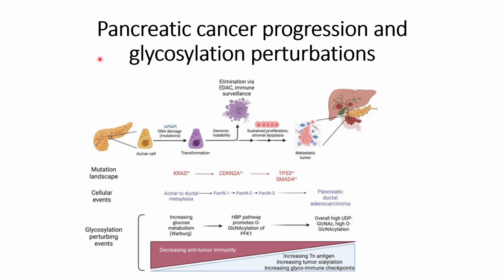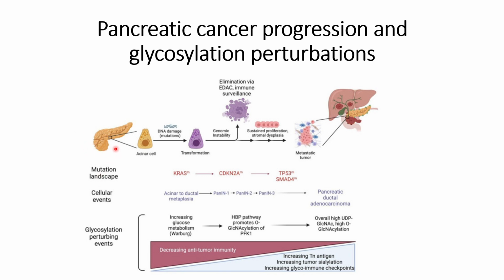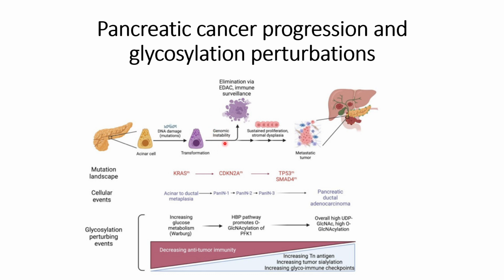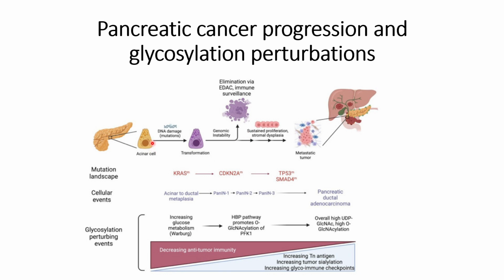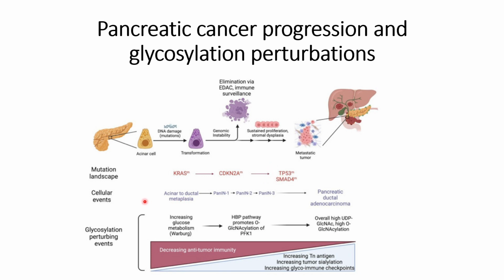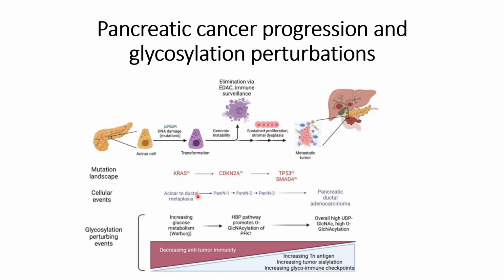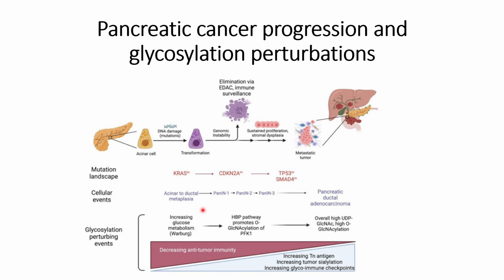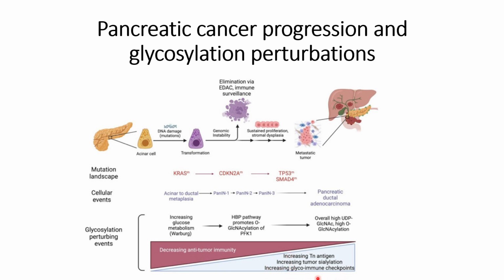Pancreatic cancer progression and glycosylation perturbations Code: 1101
Gist: Pancreatic cancer progression often leads to change in glycosylation as truncated O glycans are observed in the pancreatic cancer cells. Pancreatic cancer development starts with the mutation in the Acar. Some of the common mutation includes KRAS, CDK2A, TP53 and SMAD4. Through immune surveillance and epithelial defense against cancer (EDAC) these mutated cells are removed. However, if these mutated cells can pass through this process, they soon maintained a sustained proliferation and stromal dysplasia. During this cancer development, glycosylation perturbation begins when acinar cells move to ductal metaplasia results in increased metabolism by switching to aerobic glycolysis popularly known as Warburg effect. These often accelerates hexosamine biosynthesis pathway (HBP) that promotes O-GlcNAclyation of enzyme PFK1, results in decreased efficiency of PFK1 and this act as a positive feedback signal to further increase HBP pathway, results in high UDP-GlcNAc, high O-GlcNAcylation.